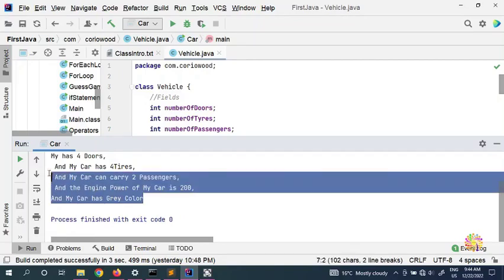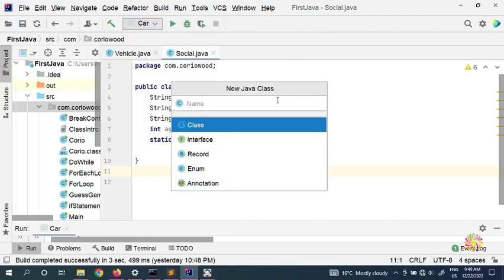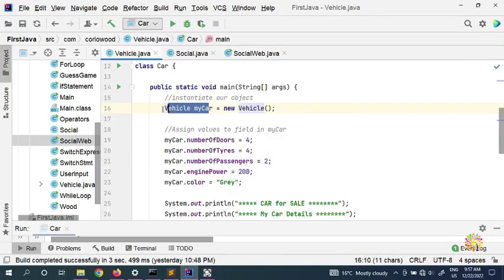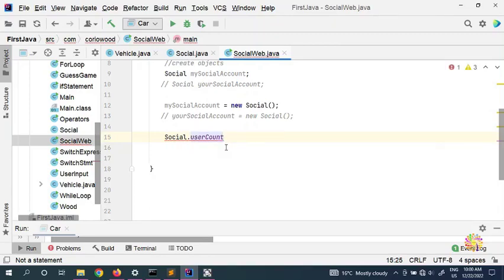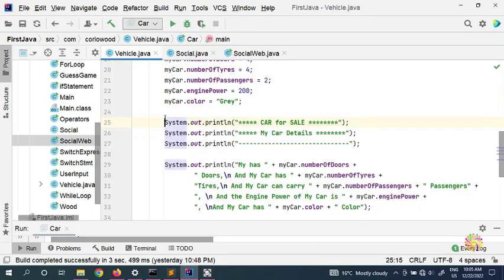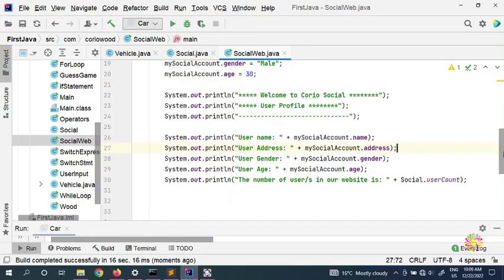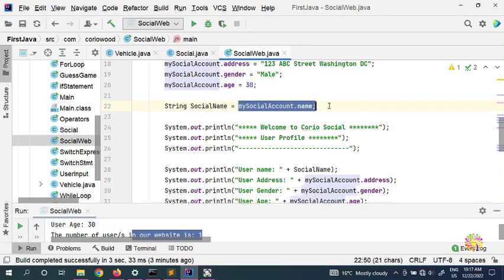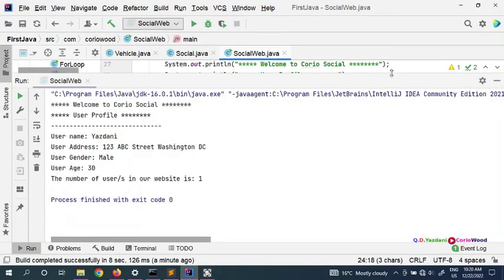40. What is Objects And Static Variables |Understanding Static Variables and Objects in Java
In this video you will learn how we create objects and how we use static variables to count objects in Java